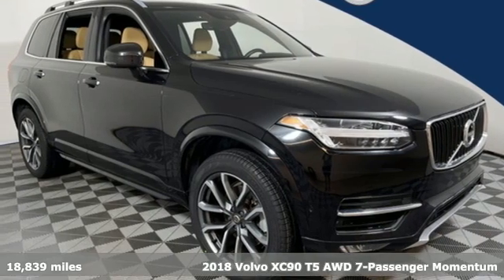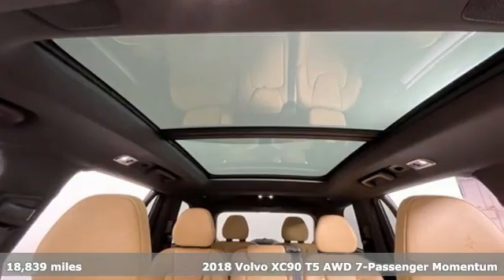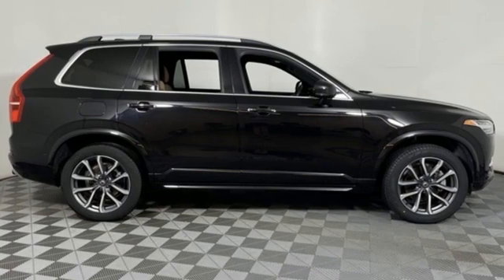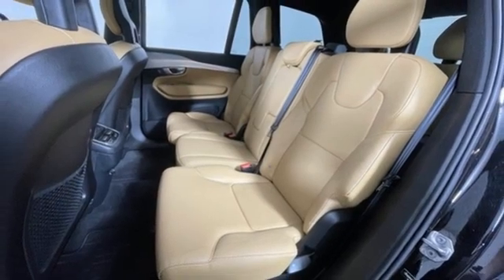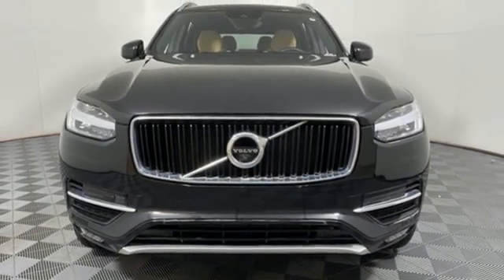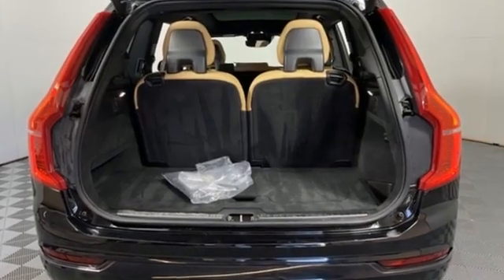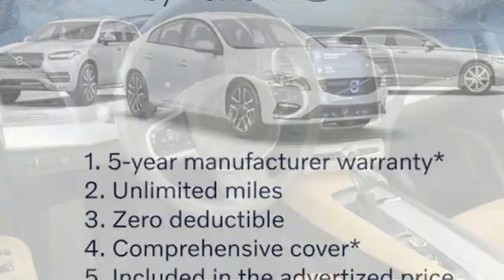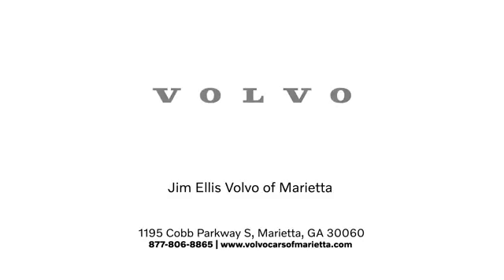Used 2018 Volvo XC90 Marietta, GA Atlanta, GA Q11531 - SOLD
Year: 2018
Make: Volvo
Model: XC90
Trim: T5 Momentum
Engine: Drive-E 2.0L I4 16V Turbocharged
Transmission: Automatic with Geartronic
Color: Black
Interior: Amber
Mileage: 18839
Stock #: Q11531
VIN: YV4102PK1J1377677
This 2018 Certified by Volvo XC90 T5 Momentum AWD in Onyx Black Metallic over Amber Leather interior Odometer is 17,530 miles below market average! brbrOptions Include:brbr*20" DOUBLE SPOKE DIAMOND CUT WHEELbr*360 SURROUND VIEW CAMERAbr*HEATED FRONT SEATS & HEATED STEERING WHEELbr*BLIND SPOT INFORMATION SYSTEMbr*330 WATT HIGH PERFORMANCE AUDIO SYSTEMbr*LAMINATED PANORAMICbr*SMARTPHONE INTEGRATIONbr*NAVIGATION SYSTEMbr*ORIGINAL IN SERVICE DATE 5/7/2018brbrVolvo Certified Pre-Owned Details:brbr * Transferable Warrantybr * 170+ Point Inspectionbr * Vehicle Historybr * 1-Year complimentary Volvo On Call app. Remote climate control, locks, fuel, maintenance & driving journal. Vehicle History Report with Buyback Guarantee. Includes Trip Interruption Reimbursementbr * Warranty Deductible: $0br * Roadside Assistancebr * Limited Warranty: 60 Month/Unlimited Mile upgradeable up to 10 years (calculated from the original in-service date & zero miles)brbrVolvo cars of Marietta We are located at 1195 Cobb Pkwy S, Marietta, GA 30060. Volvo Cars of Marietta is the one of largest Pre-Owned Volvo Dealership in the nation. Our inventory moves extremely quickly. PLEASE BE SURE TO SECURE YOUR APPOINTMENT. All vehicles are subject to sale at any time. As a courtesy to our clients, a partial payment and signed agreement will secure an appropriate window of time to allow for travel to inspect and accept the vehicle.brbrClean CARFAX. CARFAX One-Owner. HEATED SEATS, NAVIGATION, BLIND SPOT MONITERING, BACKUP CAMERA, LEATHER SEATS, MOONROOF, 1 OWNER NO ACCIDENTS CARFAX, 3RD ROW SEATING, 12V Power Outlet in Cargo Area, 360-Degree Surround View Camera, Compass in Inner Rear View Mirror, Convenience Package, Grocery Bag Holder, Heated Washer Nozzles, HomeLink, Navigation System, Park Assist Pilot, Power moonroof. Odometer is 17530 miles below market average! 22/28 City/Highway MPGbrbr

Address:
1195 Cobb Parkway S